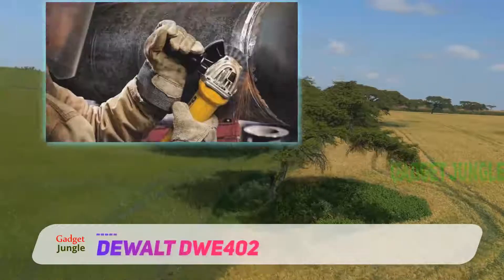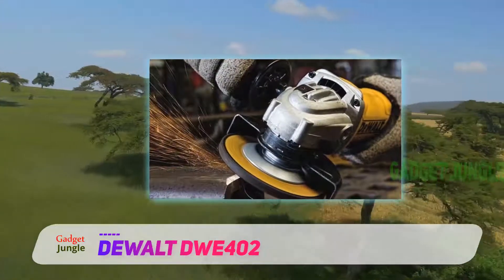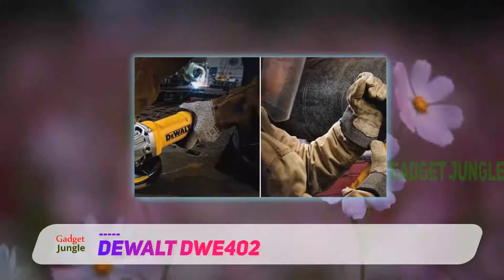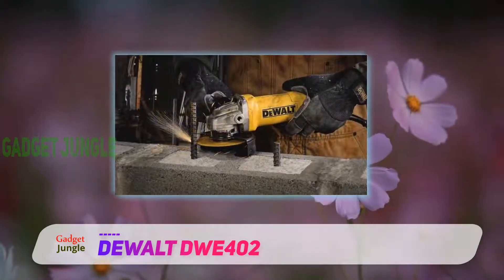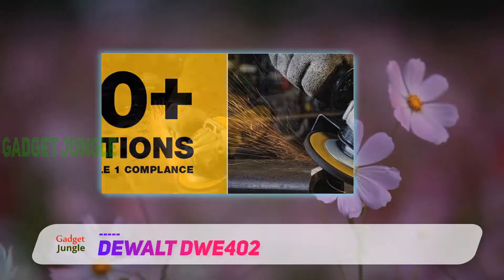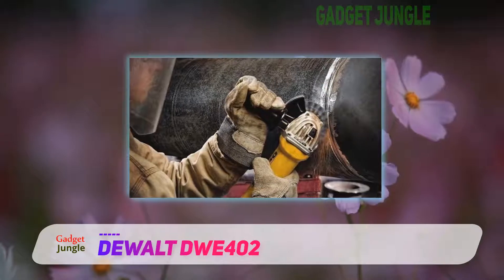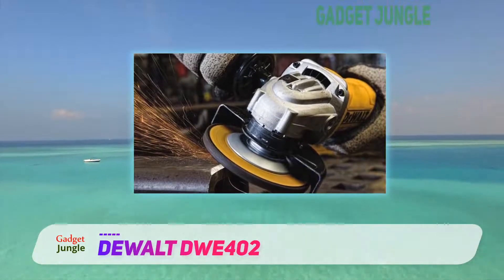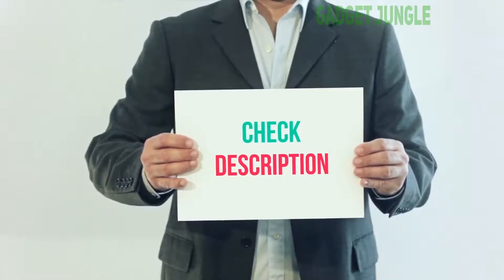DEWALT DWE402 Review - The Best Angle Grinder in 2021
DEWALT DWE402 - Is One Of The Best Angle Grinder Of 2021!